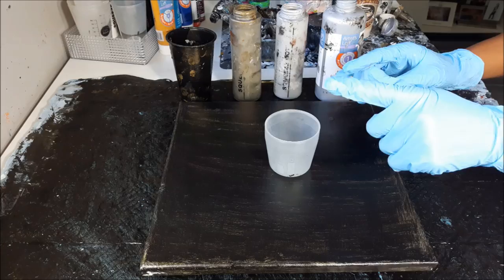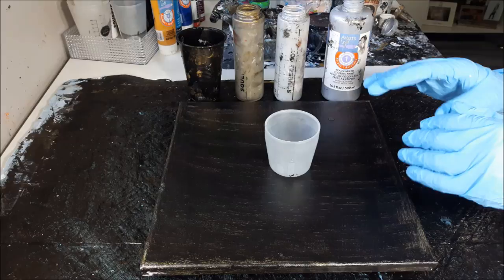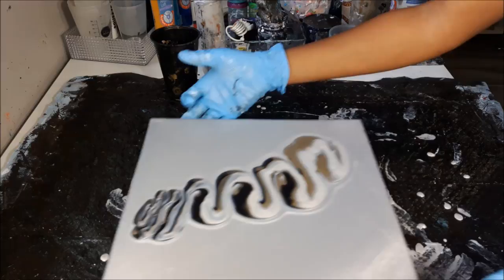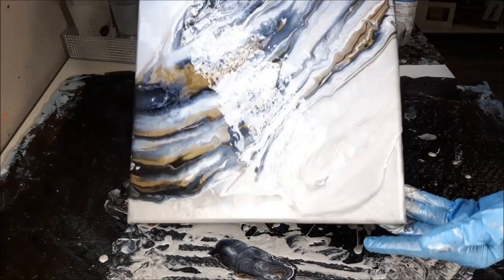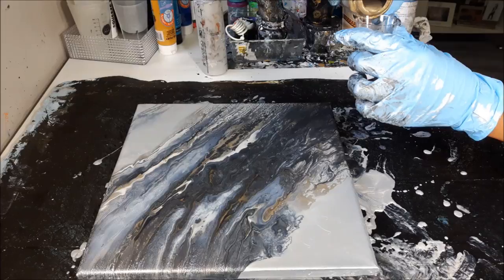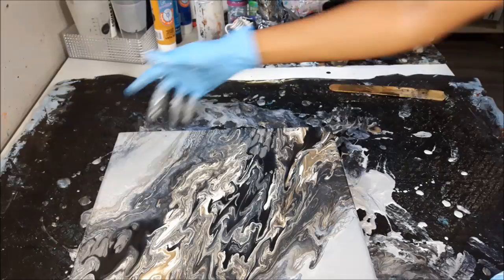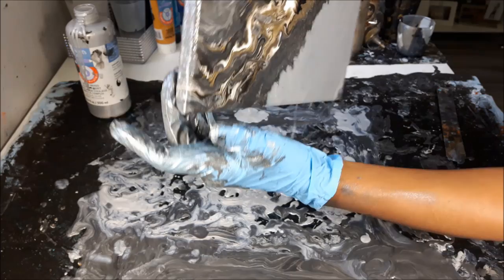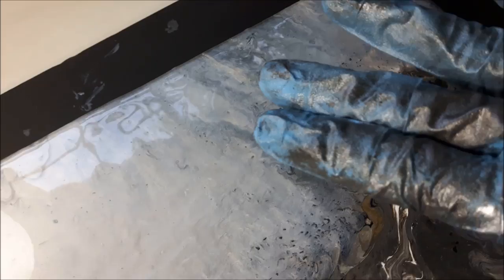HUGE MISTAKE! Acrylic Pouring with Pre-Mixed Paint / Acrylic Painting Abstract Art / Fluid Art (171)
Acrylic pouring unexpected surprises with Artist's Loft pre-mixed acrylic paints. For this metallic ribbon pour, I used silver pre-mixed paint on the base, but by mistake, I also poured a bit of it in the cup. 🫢 Yup, that was a huge error! Instead of scrapping it, I overworked it until I was somewhat satisfied, lol. Let this be a learning opportunity that all paints play well together. ▶️ More ribbon pours

VIDEO DETAILS:
* I post videos 2 - 3 times a week.
* Turn on your notifications 🔔 so you don't miss any upcoming videos and community posts.

🔊 Let's chat! Ask me questions and leave suggestions in the comments, I love to engage, share ideas, and learn with all of you. 🙂

COLOURS USED:
🖌 Artist's Loft Metallic BRONZE
🖌 Artist's Loft Flow Acrylic BLACK
🖌 Artist's Loft TITANIUM WHITE
🖌 Artist's Loft Metallic SILVER
🖌 Artist's Loft Ready-Mixed Metallic SILVER (base color)

POURING MEDIUM & RATIO:
1:1=
1 part paint
1 part Liquitex Gloss Pouring Medium
* Water added for consistency